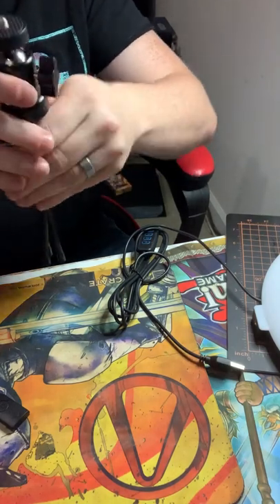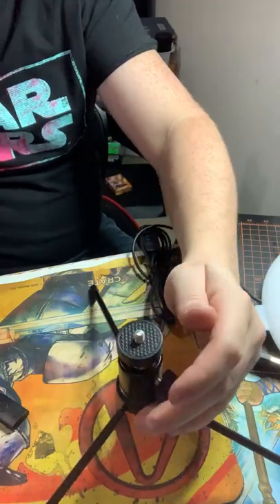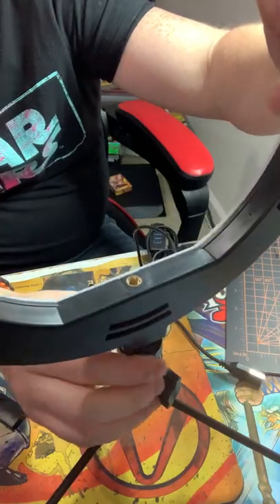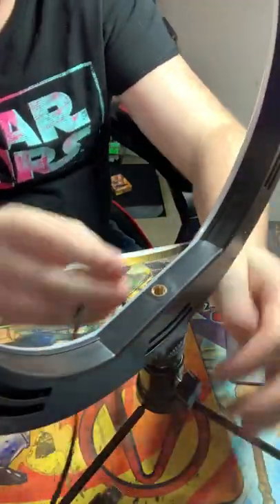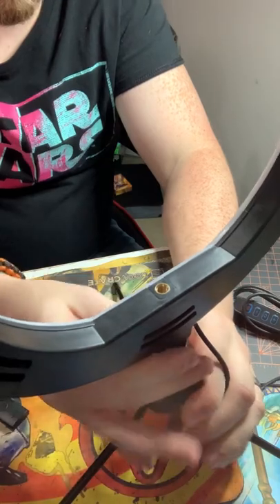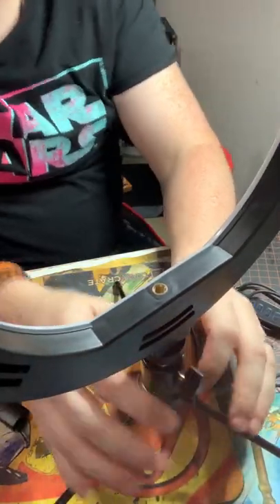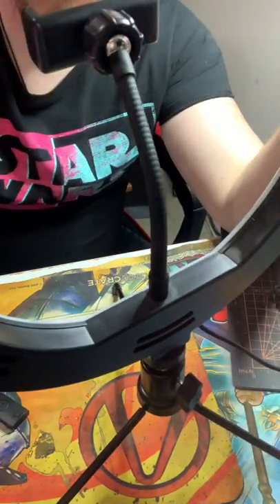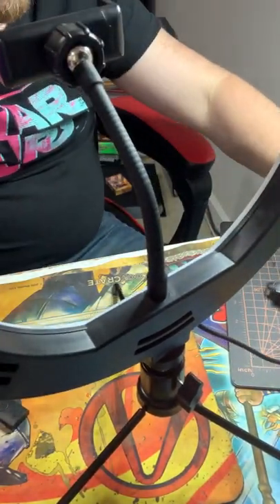Cheap Light & Tripod unboxing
NEW Lighting set up For Models to look great. Give your recording sessions a professional set up with Vlog Light & Tripod. This set features a ring light with ten brightness levels and three color modes, a foldable tripod, and a flexible phone holder. Set it up on a flat surface with your smartphone to make video recording easy and professional!